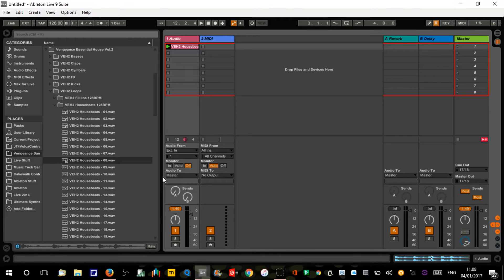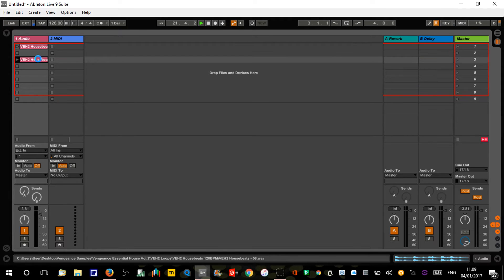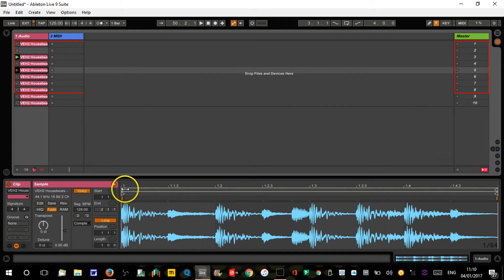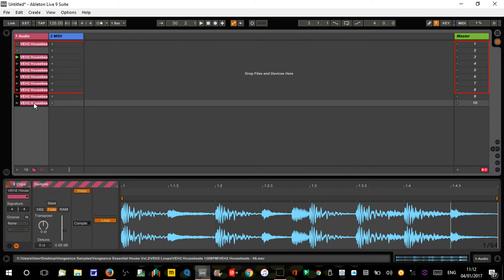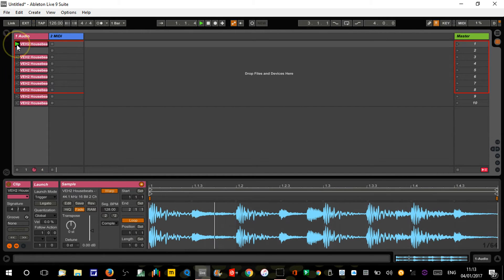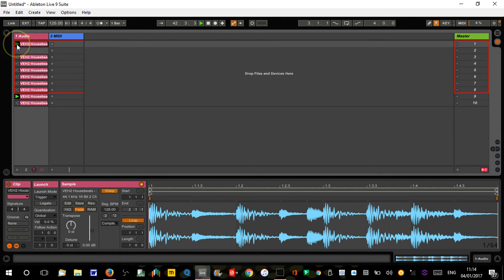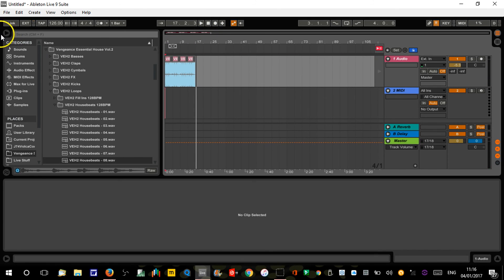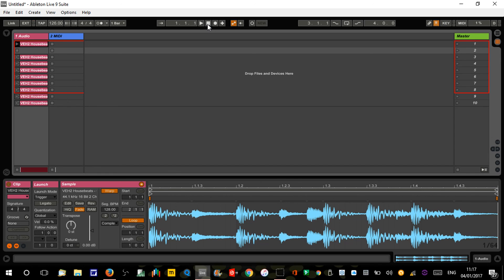Ableton Live Quick Tips #3 - Using follow action to generate drum fills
In this video I show how I use follow action to create drum fills using a 1 bar drum loop